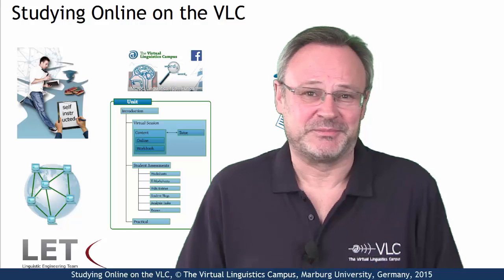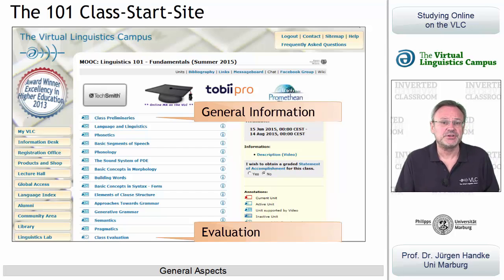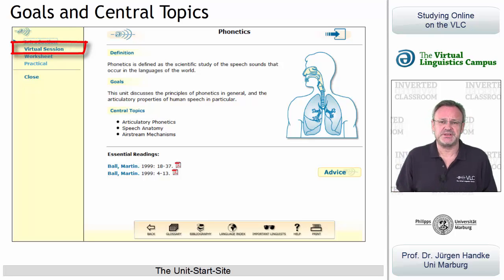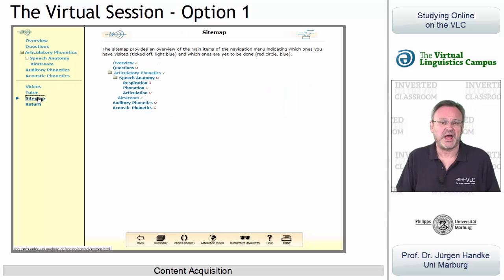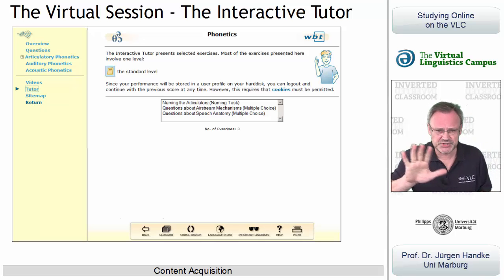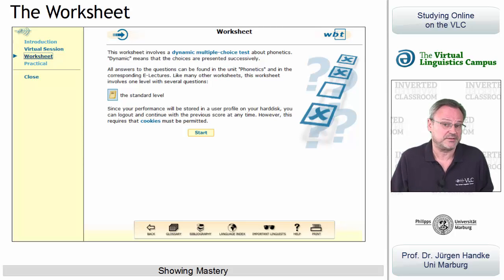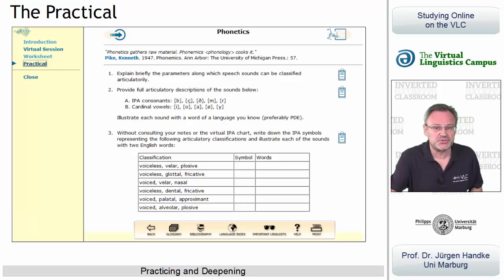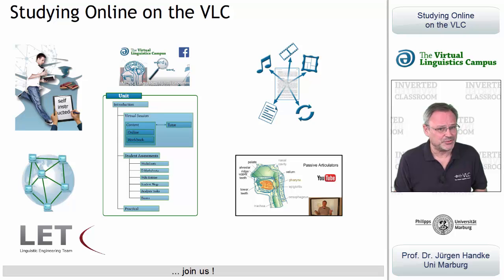Studying Online on the VLC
The Virtual Linguistics Campus is known for its unique combination of multimedia, video, slide shows, print and its wealth of e-assessment components. But how can all this be brought together when you study on the VLC? Within less than ten minutes Prof. Handke explains the highly successful VLC teaching and learning concept that has served thousands of students from all over the world during the last 15 years.

Also see our MOOCs:
Linguistics 101 (Fundamentals), Linguistics 102 (Speech Science) and Linguistics 103 (The Nature of Meaning).